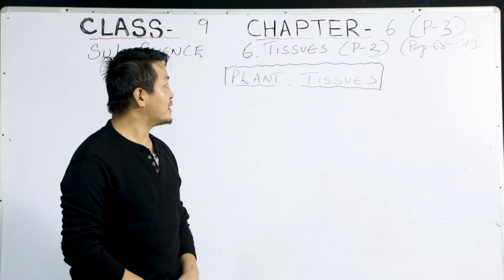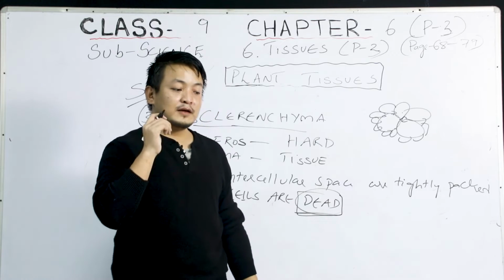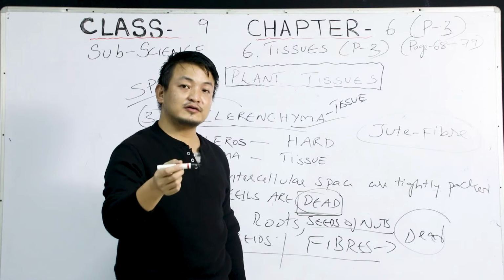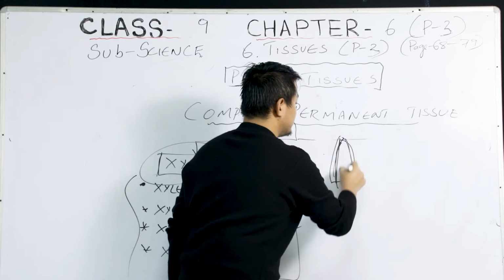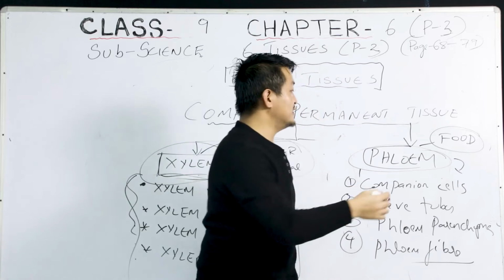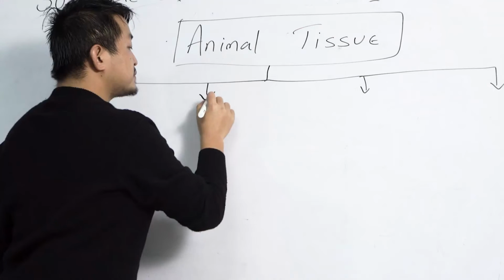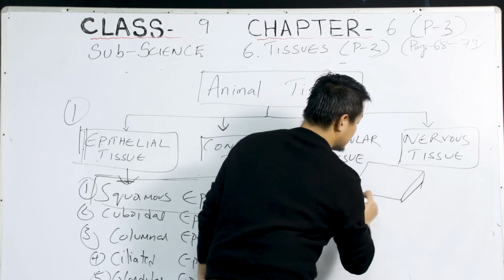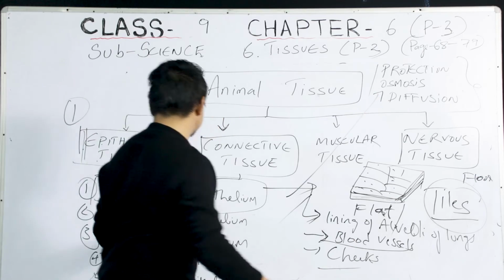Class 9 Science 26 Aug 2020 Topic : TISSUES (Part 3)